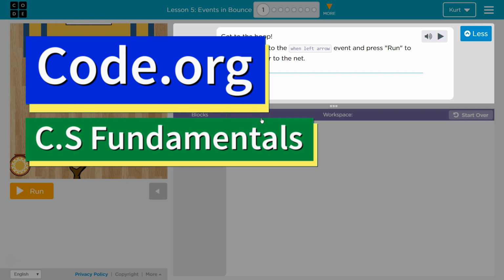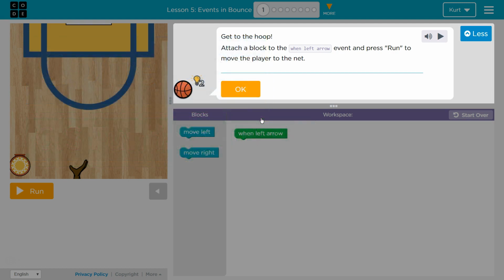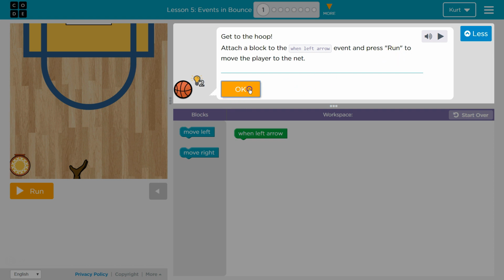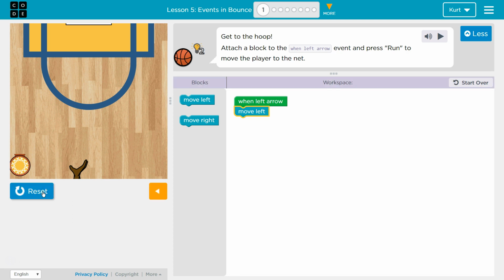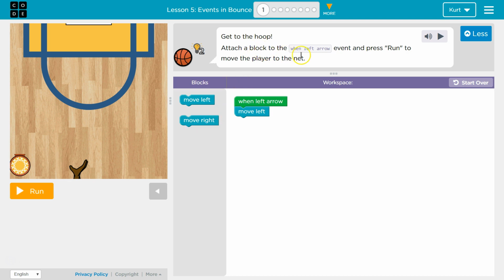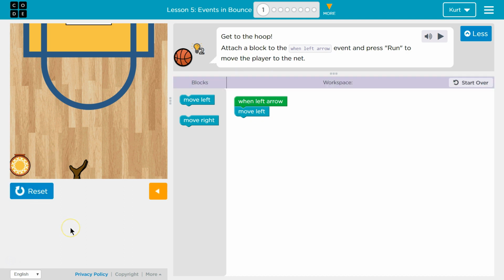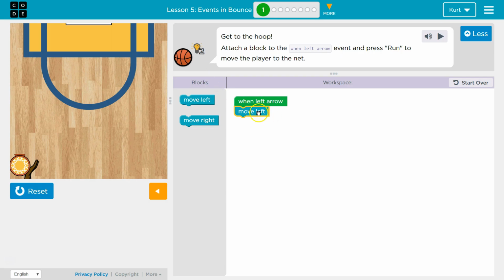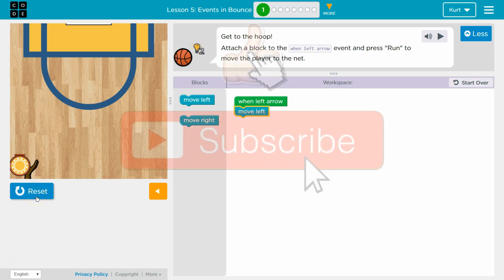Code.org Lesson 6.1 Events in Bounce | Answers Explained | Course D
Events in Bounce, lesson 6, part of C.S. Fundamentals Course D from Code.org. It is an excellent way to learn coding. Each part challenges students to accomplish a new task while learning computer science concepts. This particular course, Course D is often used in third grade classrooms. In this video I walk through step-by-step how to get the right answer for this puzzle. Tutorials for more lessons are linked below.